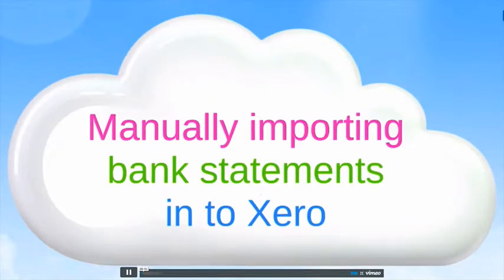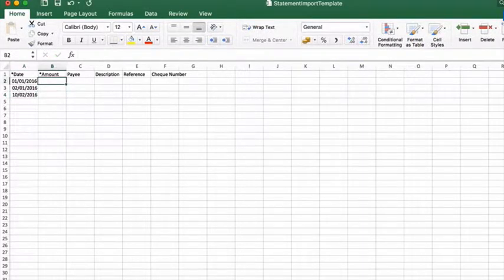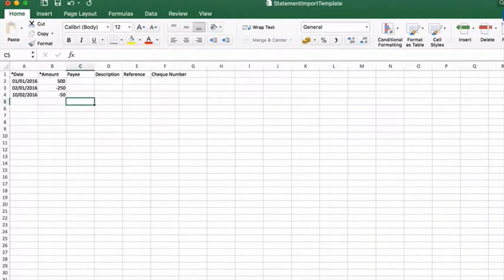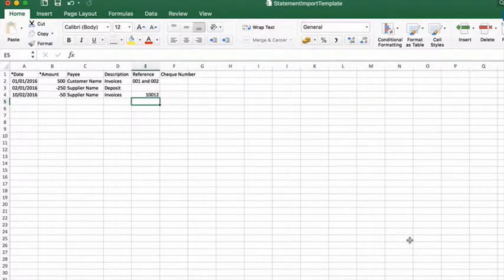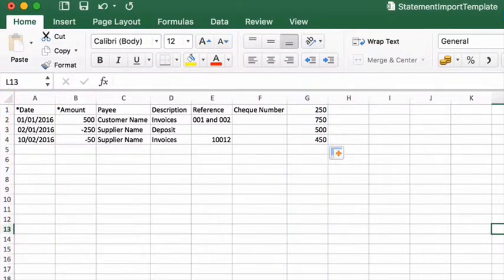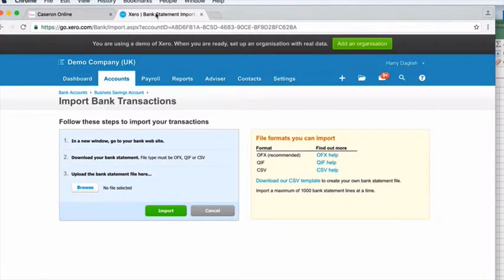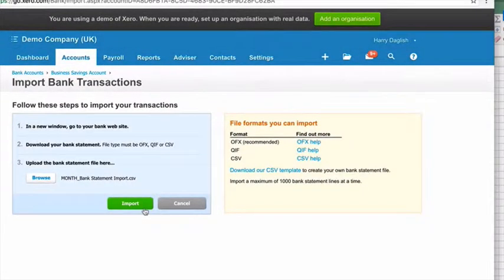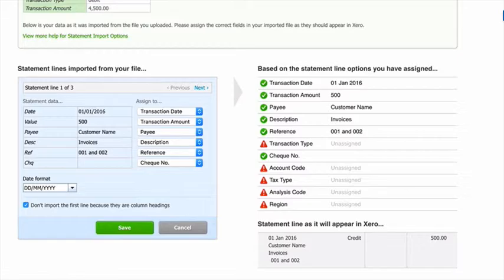Getting Started with Xero - Bonus Step - Importing a Manual Bank Statement into Xero.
Everything you need for getting started with Xero in 15 Steps here is one of the bonus steps - Importing a Manual Bank Statement into Xero.

1. FREE STUFF! Join our FREE Bloody Brilliant Business Club to discover how to prioritise profit, generate more cash and save time managing your business financials 👉🏻

2. MORE FREE STUFF!? Book a FREE 20-minute strategy call with me and let's talk about what you want to achieve for yourself and your business - it might be more profit, more time, more freedom - or something else entirely! Tell me about your biggest business challenge today and how you would like me to help you achieve your goal 👉🏻

3. Join PROFIT HACKERS Membership - For entrepreneurs working on their first or next £5K per month take home 👉🏻

4. Join The PROFIT PROGRAM - For entrepreneurs working on their first or next £10K per month take home 👉🏻

5. Looking for a new accountant to help you hit your profit goals? Book your no-cost, no-obligation 20-minute DISCOVERY CALL here 👉🏻